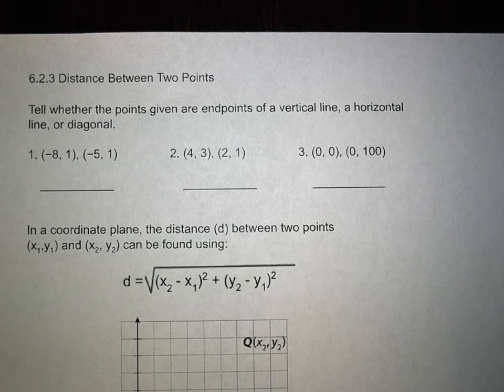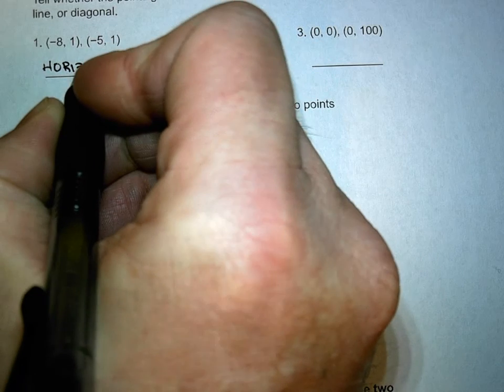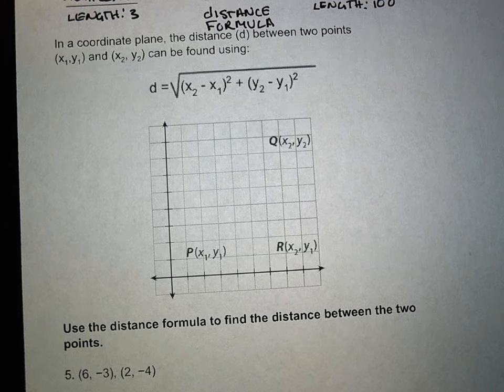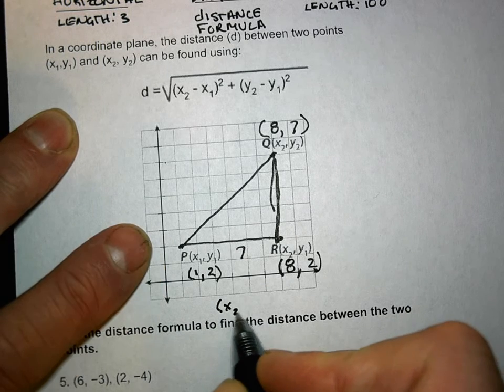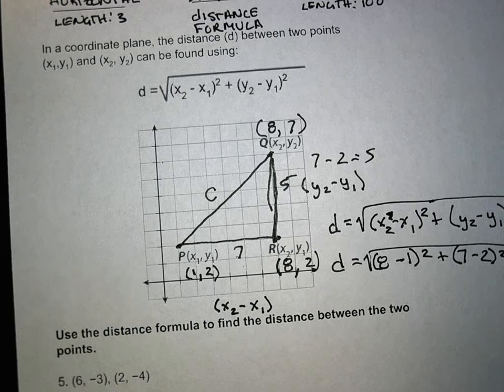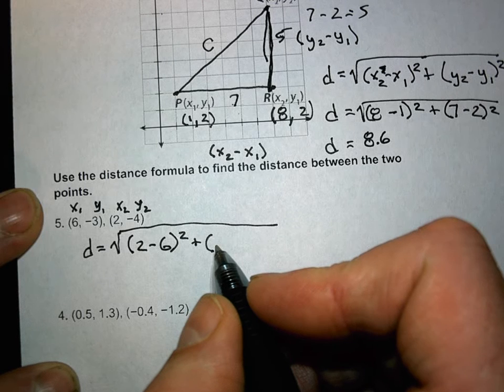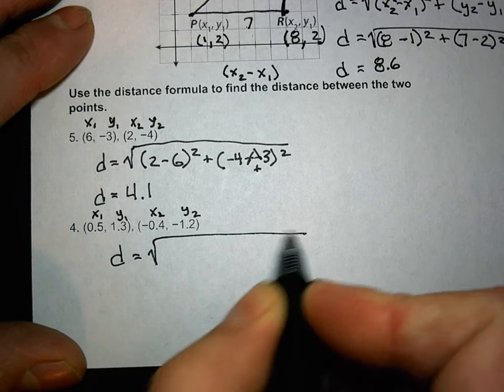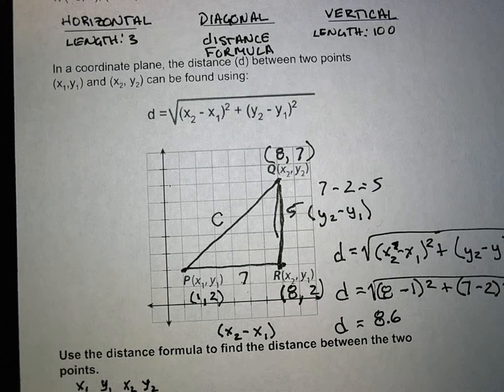6.2.3 Distance Between Two Points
A lesson on using the distance formula derived from the Pythagorean Theorem.